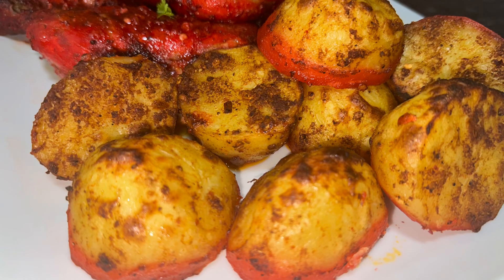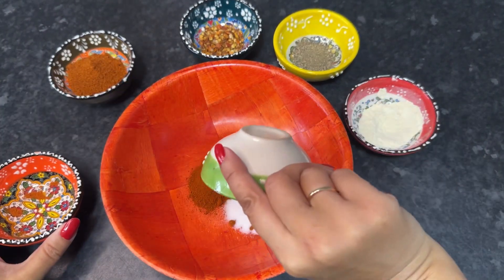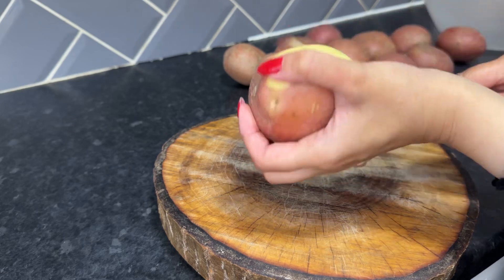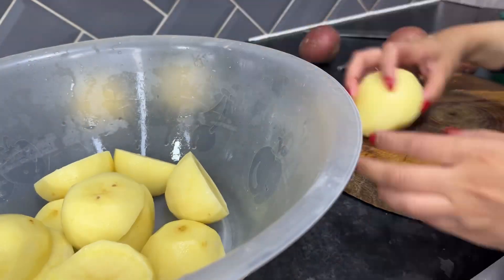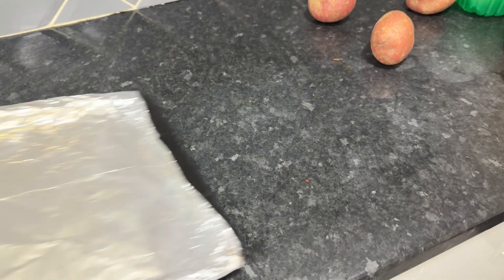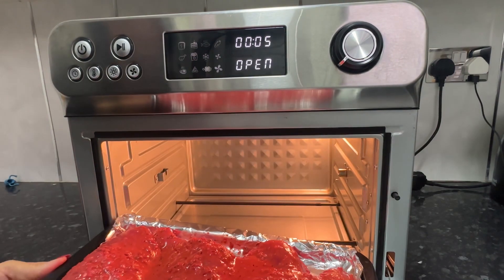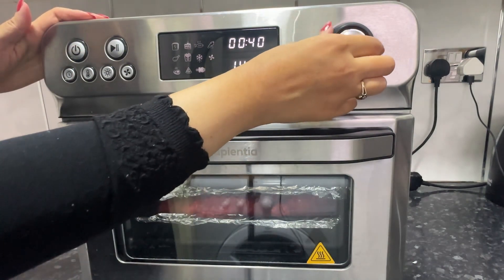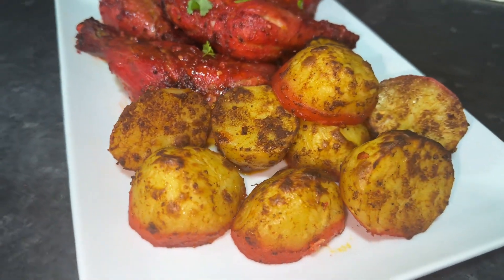Crispy tandoori potatoes in my air fryer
Fiery Tandoori Potatoes in the air fryer

Ingredients

-1 tsp paprika
-2 tsp tandoori masala
-1 tsp red crushed chillies
-1 tsp garlic powder
-1 tsp black pepper
-1 tsp salt

Method

Mix all the dry spice’s together to make a marinade
Wash and peel 8 potatoes, pat them dry, rub the marinade on the potatoes. Arrange the potatoes on to a oven tray, spray with oil

Bake as below

Air fryer option -40 mins @ 230C
Normal oven- 1 hour @ 200C (preheated for 20 mins)

Amazon influencers store

Music credit-
Watch :

 • Roa - Colorful 【O...